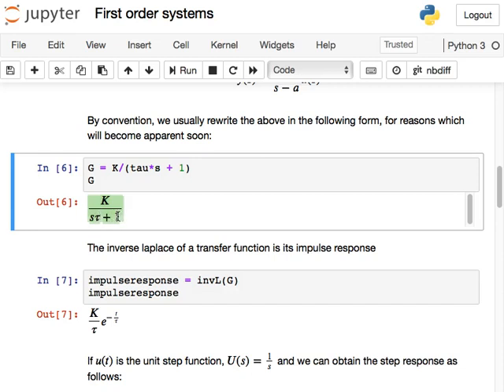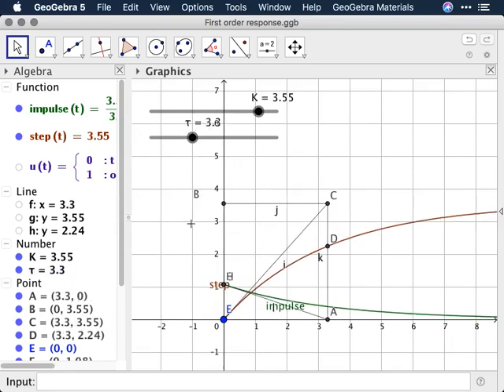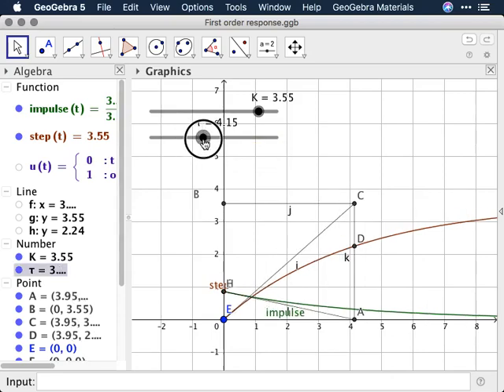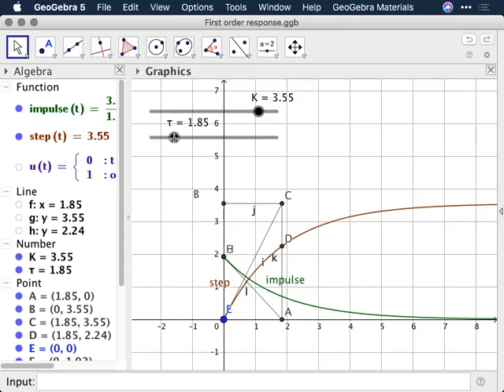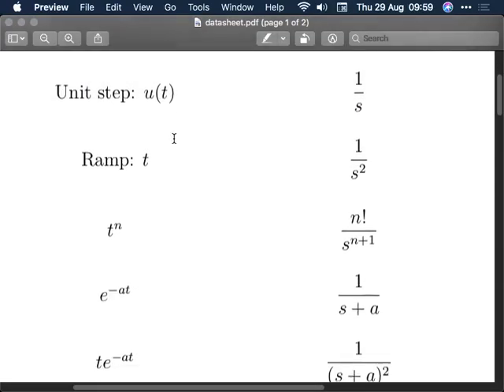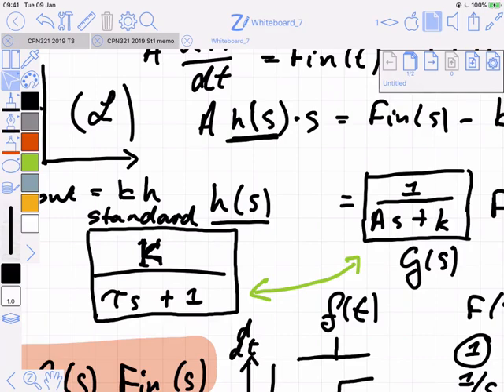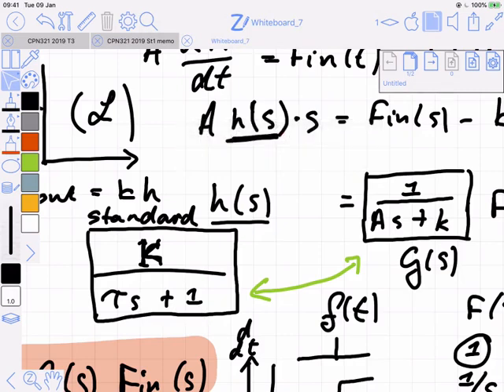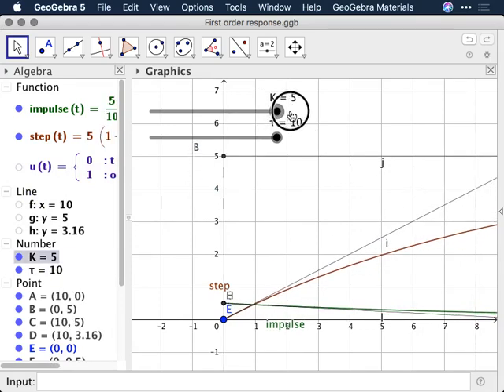First order system introduction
The basic properties of first order system step responses